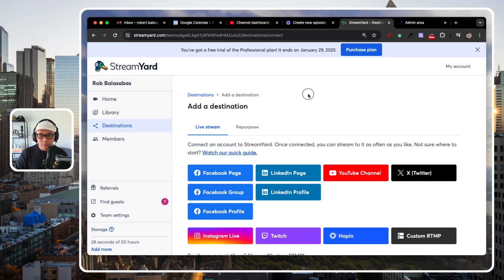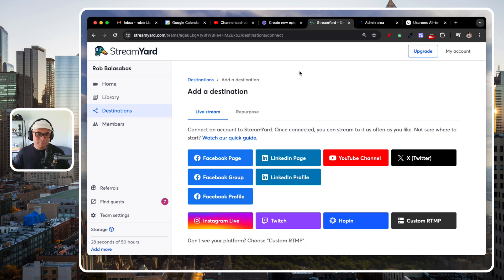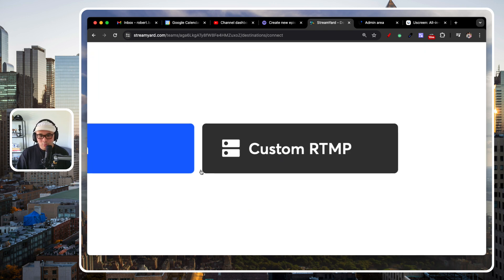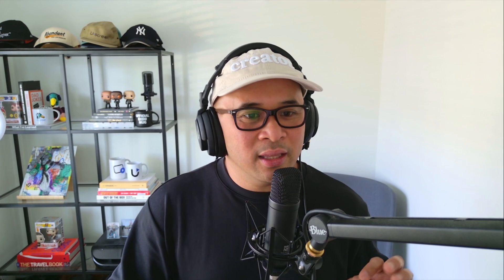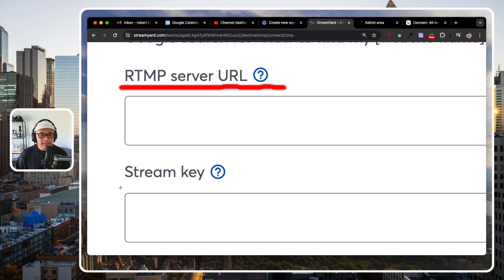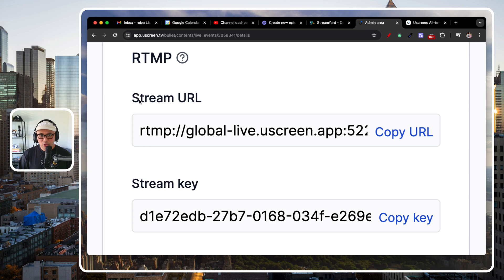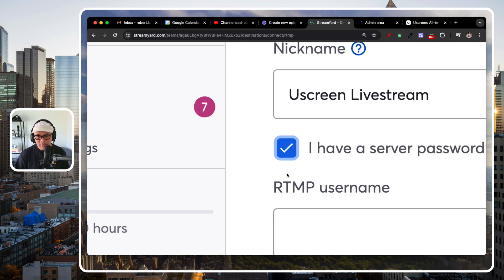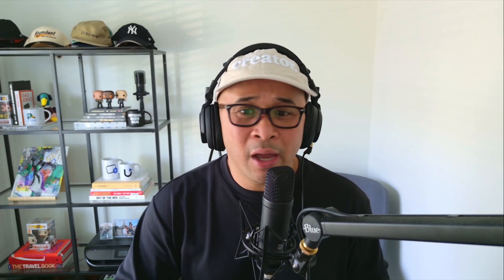How to Setup CUSTOM RTMP on STREAMYARD | Step-By-Step Guide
How to Setup CUSTOM RTMP on STREAMYARD

+ Build your own OTT Apps with Uscreen

The Coffee with Creators podcast is a show that talks all about the Creator Economy, Content Creation, Influencer Marketing, and about all the ways that Content Creators can build successful Revenue Streams using their own Content. This show is hosted by Rob Balasabas, the Head of Partnerships & Community at Uscreen.tv who also happens to be a Content Creator himself, sharing all that he knows and is currently learning inside the Creator Economy.